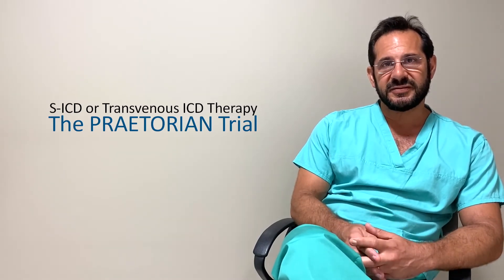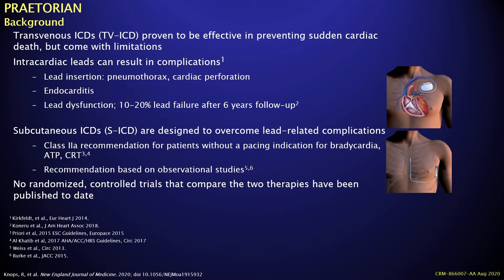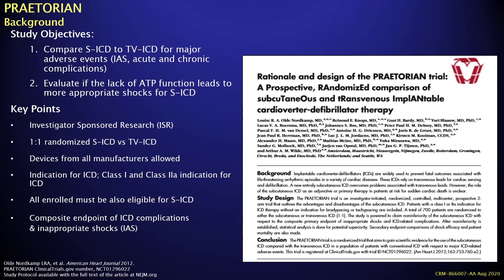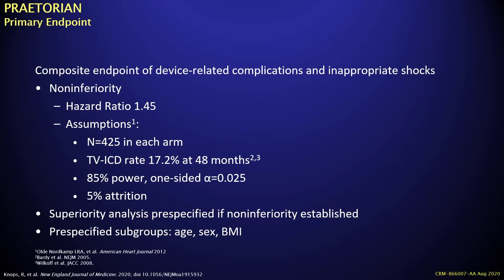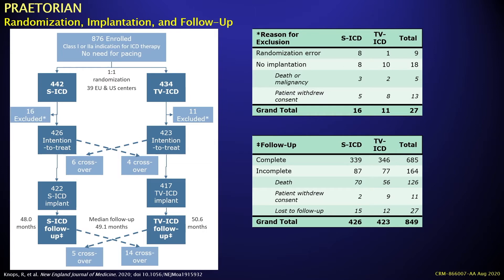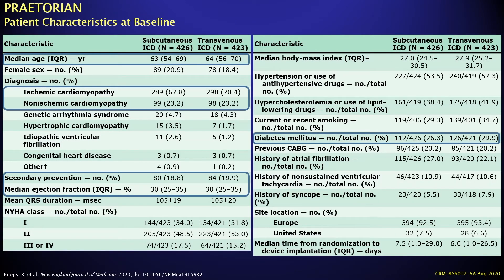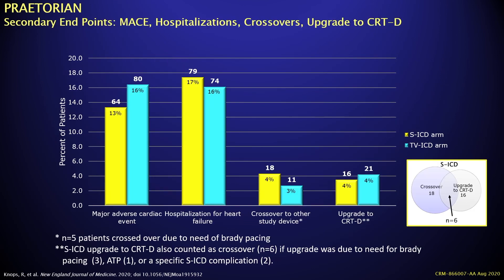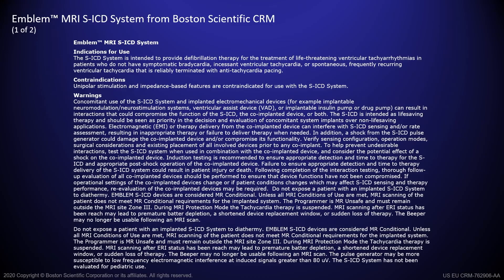S-ICD or TV-ICD Therapy: The PRAETORIAN Trial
Prof. Pier Lambiase, Consultant Cardiologist, University College London & Barts Heart Centre shares the results from The PRAETORIAN Trial. The first head-to-head study of S-ICD vs TV-ICD